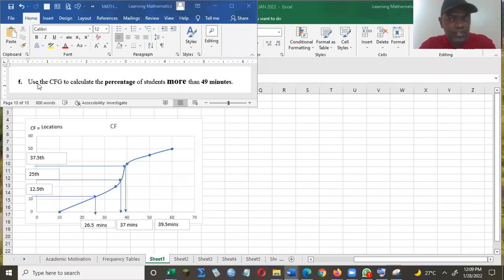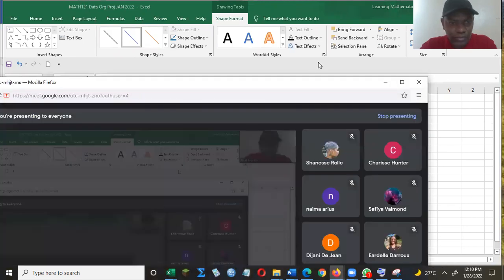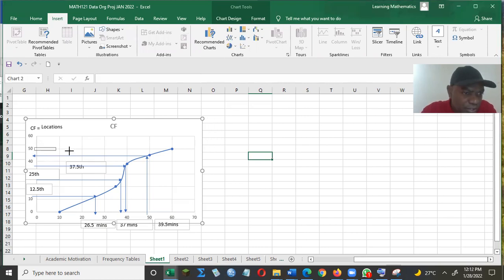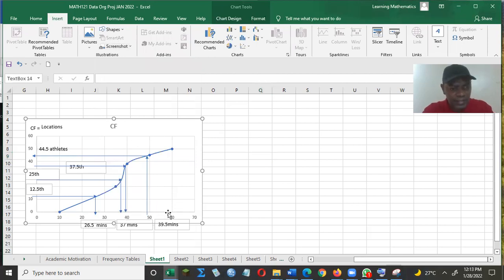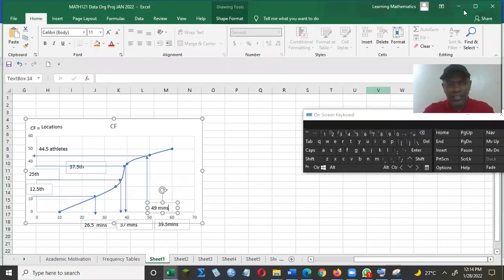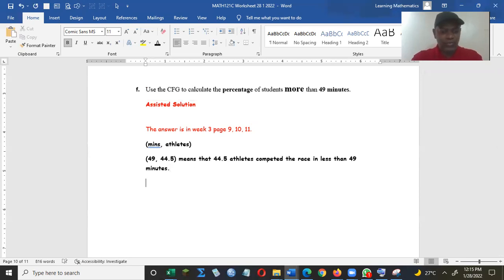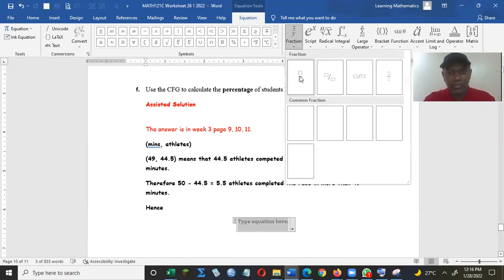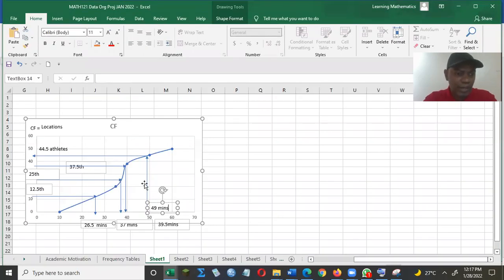Cumulative Frequency Graph to Estimate Percentages